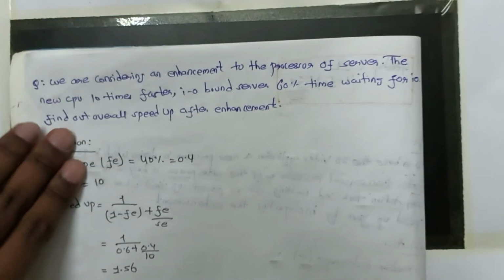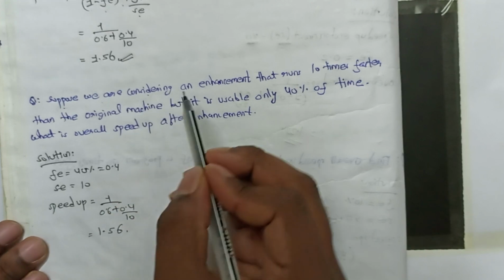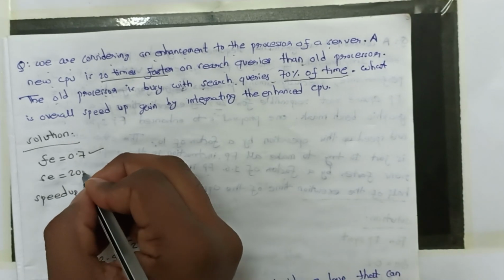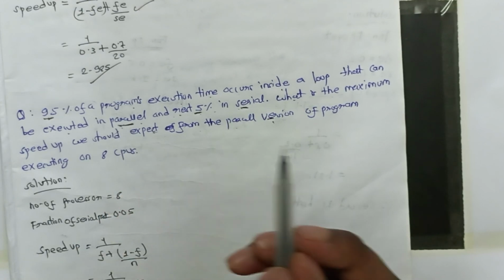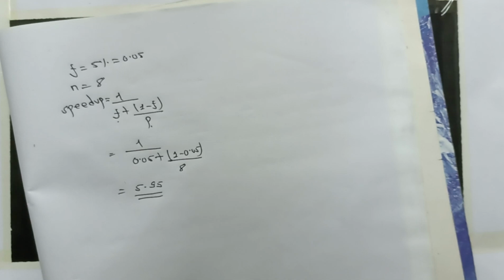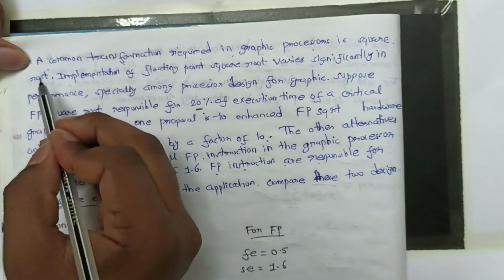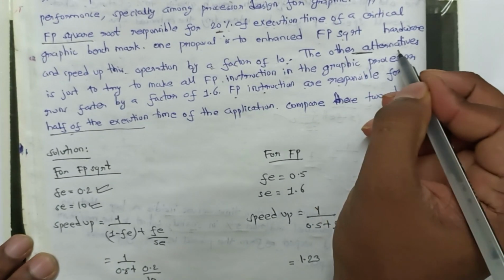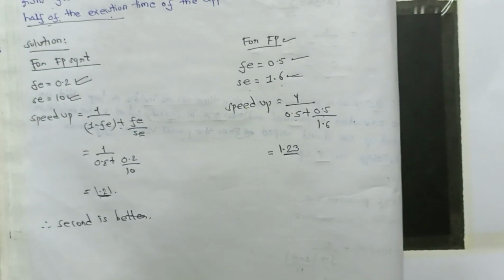Amdahl's Law Numerical part-2(HPC)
This is second part of Amdahl's Law Numerical for more understanding .